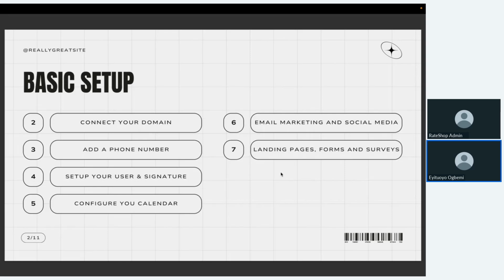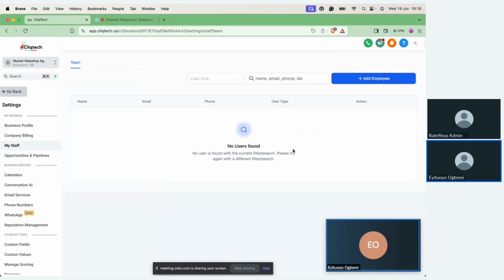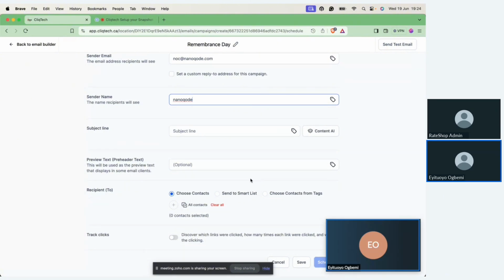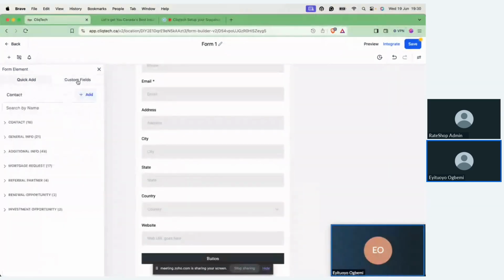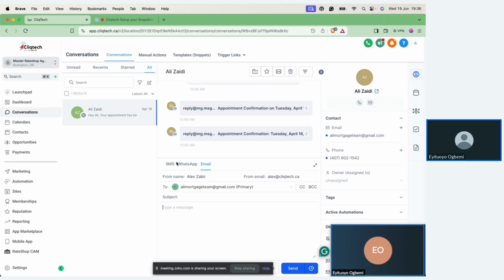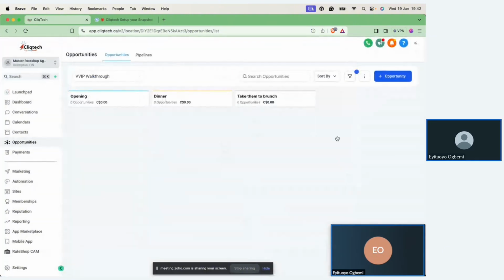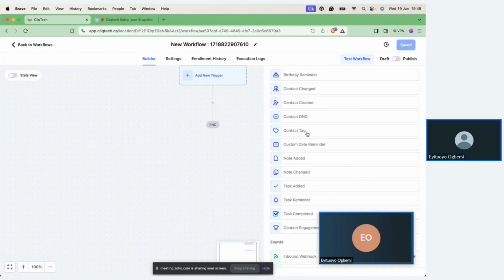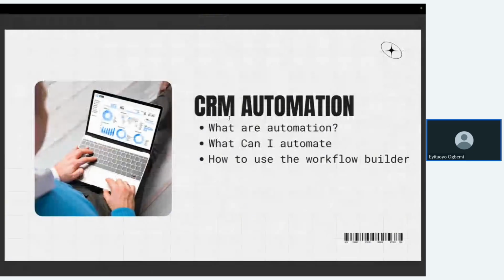Cliqtech Setup your Snapshot Training